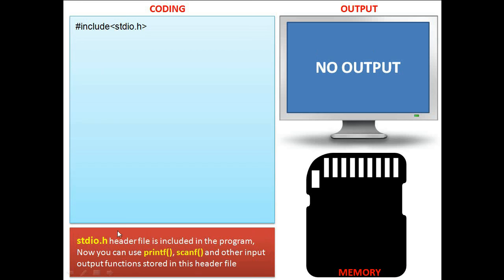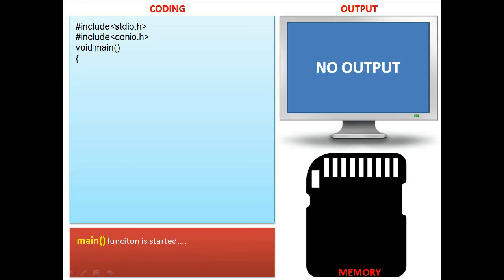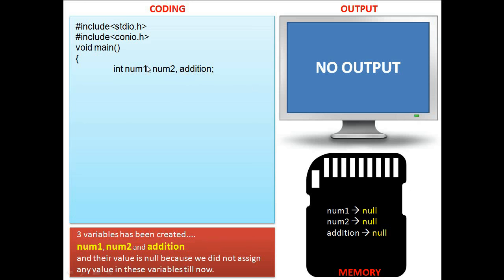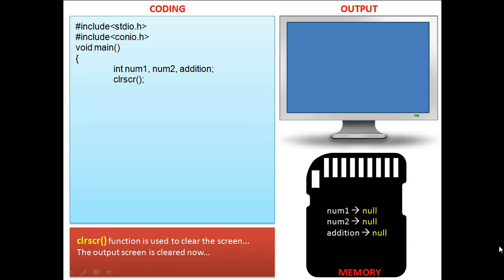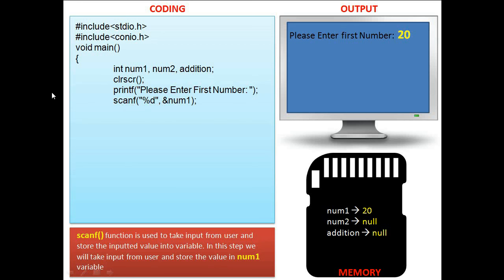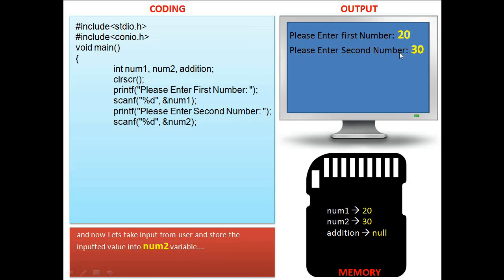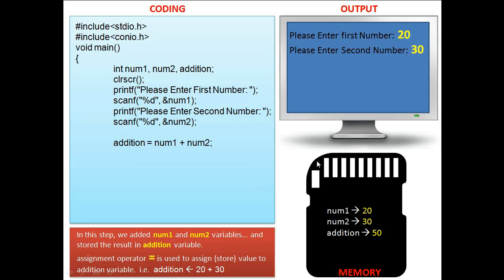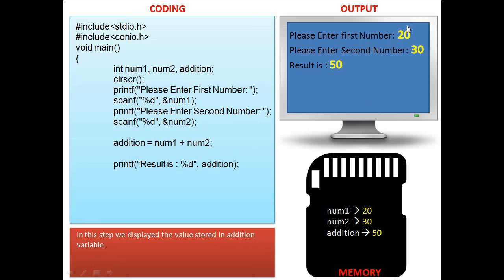C Program to add Two Numbers (Step by step easy explanation)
This video is a step by step explanation of c program to add two numbers. The way this video is prepared will be very helpful for you to understand c language programs easily.

We will upload more such videos on step by step explanation of other C language programs also in this playlist.

How to add two numbers in c language
addition of two numbers in c language
addition of two variables in c language
mathematical operations in c language
adding two digits in c language
write a program to add two numbers in c language
write a program for addition of two numbers in c language
write a c language program to add two numbers
step by step easy explanation of c programs